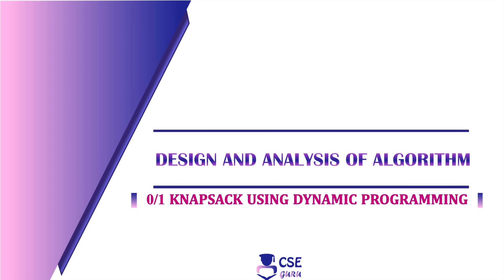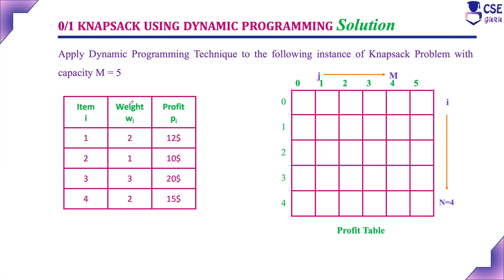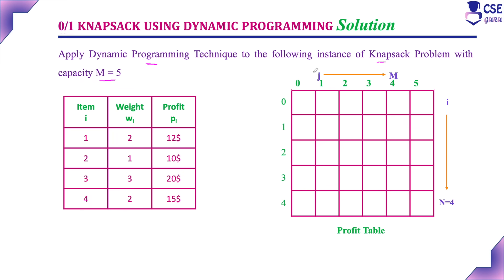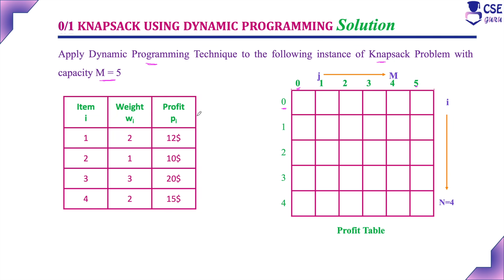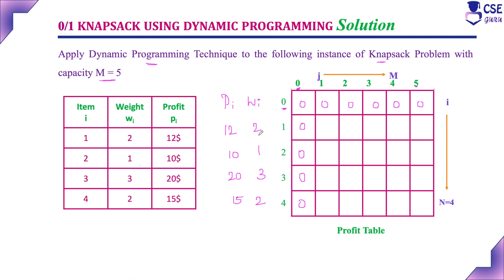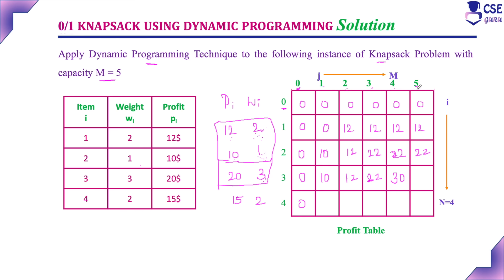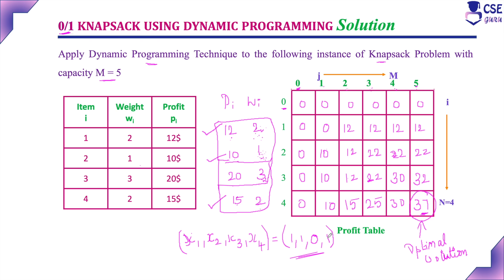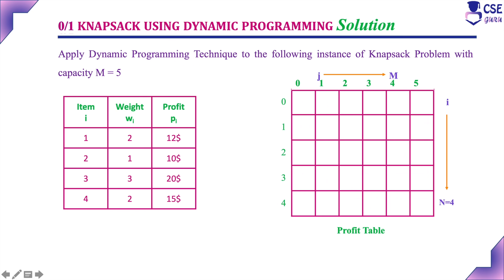Knapsack Problem using Dynamic Programming Simple Approach | Lec 67 | DAA